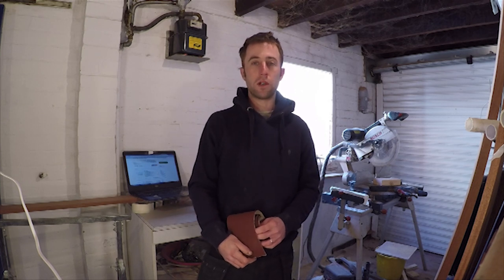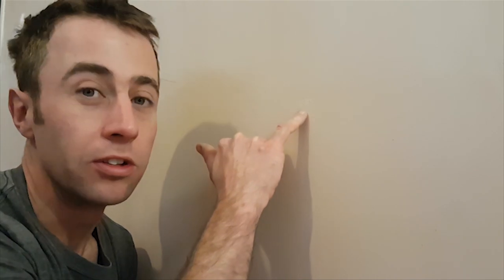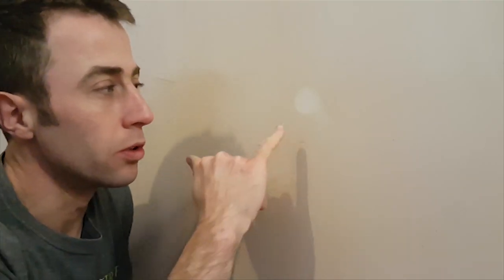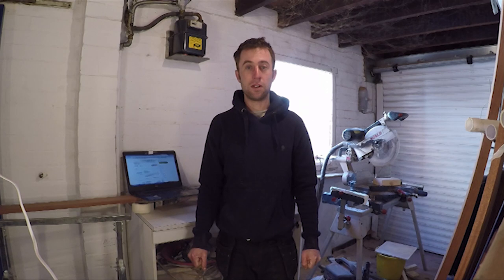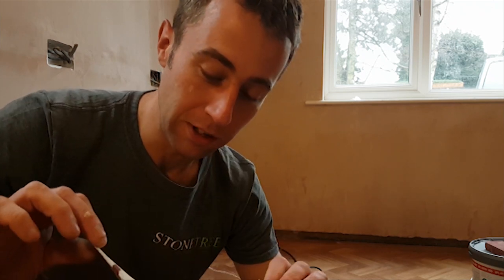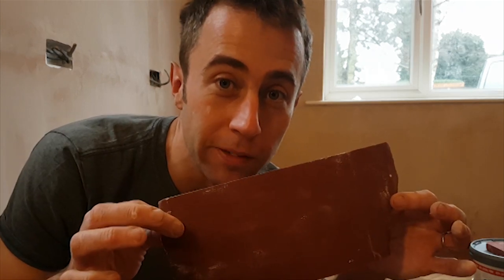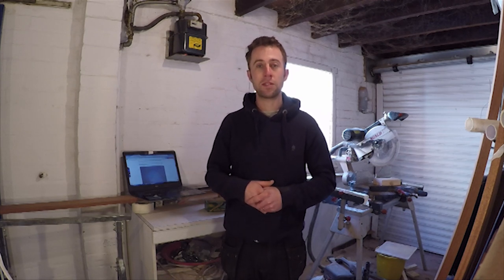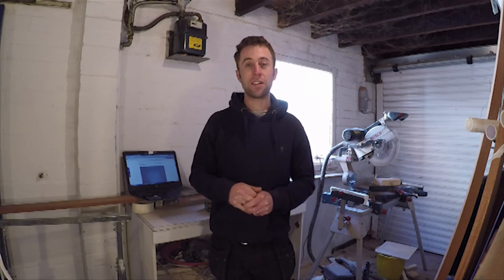How to prepare plaster walls for painting to make your walls perfect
Step by step guide to show you the techniques to turn a bad plastering job around and get it ready for painting. Clear guidance for the home DIY enthusiast.

In this video, I take you through the following steps:
1 - smoothing out dips in the plaster(like where the trowel has gone in a little deep)
2 - Fixing An Entire Wall That's Got Loads Of Dips & Bumps
3 - Tidying up the bits of plaster on the window recess corners (and other corners)
4 - Filling the gaps around the edges of plaster

If you've had a dodgy plastering job, or if you've just plastered yourself and it's not quite perfect, don't rush straight into painting it. You'll need to put in a bit of time and effort on the plaster first, mostly sanding but worthy of a quick tutorial.

If you want to find out even more tips and tricks for skim coating plaster onto plasterboard, go to my blog post

My name's Sam and I run a As I do up my 1960's house, I'll be putting all my DIY wins and fails on the website & YouTube so you can learn from me.

I would love it if you could translate this video for me, if only to help spread the DIY helpfulness. Click on the following URL to help and I will link to you